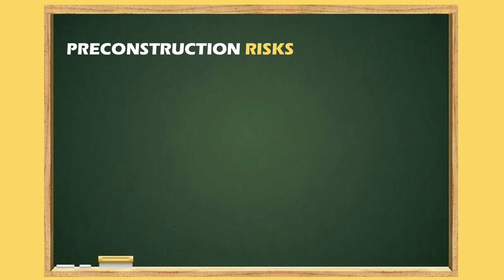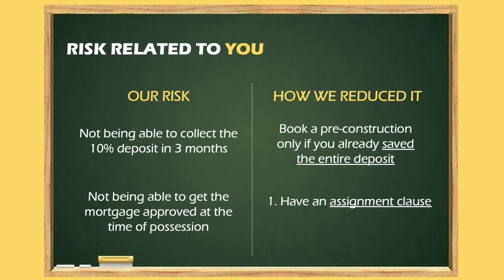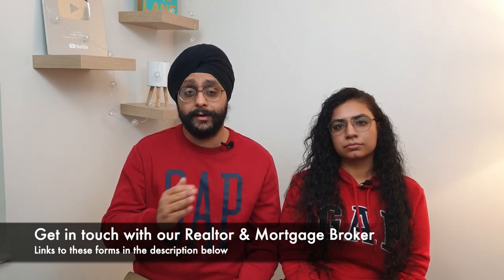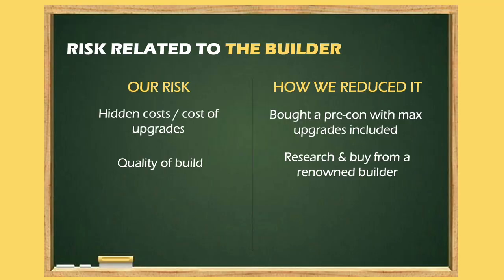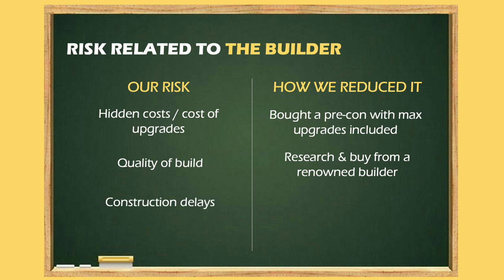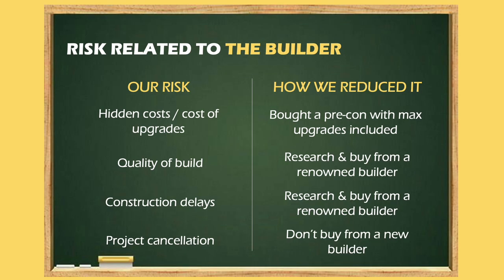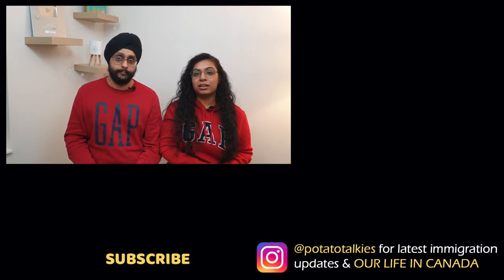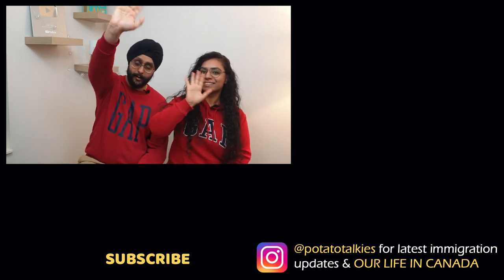Buying a pre-construction house is RISKY, but....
We talk about risks associated with pre-construction houses and what we did to mitigate and minimize each one of them.

We don't like immigration agents - the ones' that aren't authorized by ICCRC and qualified to help you with your application in exchange for money - first of all, it's not legal to do that, and second of all, it's so easy that you don't really need paid help! We are a young couple who started their Canadian Immigration journey in 2018 and moved to Canada 3 days before the pandemic hit in March 2020. Over the course of our application, we have seen so many people getting screwed over by greedy / fraudulent and unauthorized immigration consultants who promise you the world in exchange for thousands of dollars and deliver a whole lot of NOTHING; to an extent that in many cases, the applications get rejected, due to their negligence.

Therefore, we are taking matters in our own hands. After months of research and our own experience of applying for a Canadian PR, we came up with an e-book series & this YouTube channel which would include - errors to avoid, perfect sample documents (my own) and alternate ways of immigrating to Canada - 100 pages of absolute goldmine between these 3 e-books - no filters, no premium versions to these ebooks... everything is out there FOR FREE, for you to read and execute the process yourself! All we are doing in these ebooks is sharing our experience of applying for PR ourselves / structuring and pointing you in the right direction via various different resources that are available on IRCC's official website. The YouTube channel will compliment the e-book and add some personality and entertainment to the entire process :-)

Volume 1: Step by step express entry process from know nothing about immigration all the way to getting an invitation to apply (ECA, IELTS etc).

Volume 2: Post ITA express entry process - documentation, samples, POF, Proof of work, medical, biometrics all the way to getting a stamped passport ;-) Download

Volume 3: Alternate ways of moving to canada | Provincial Nominee program - OINP, AINP, MPNP, NSNP, SINP, RNIP and more.

Save your money, and if you find these e-books useful, do not forget to buy us a coffee when you reach Canada :-)